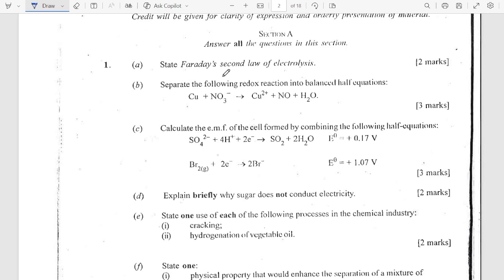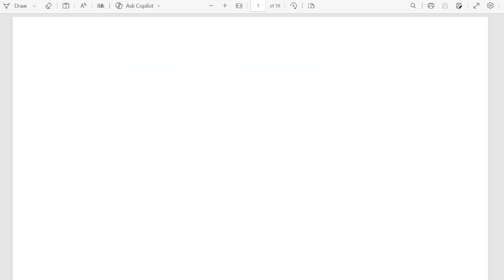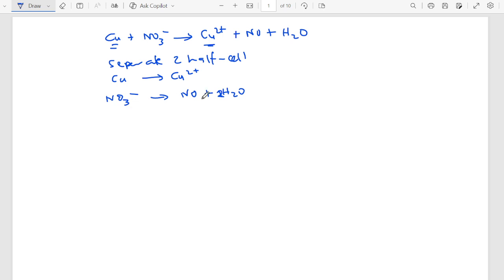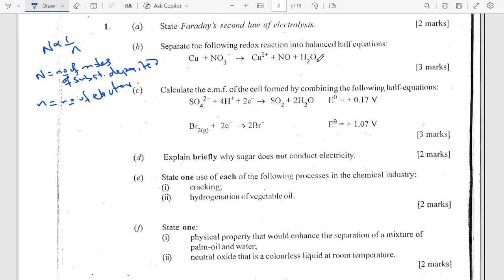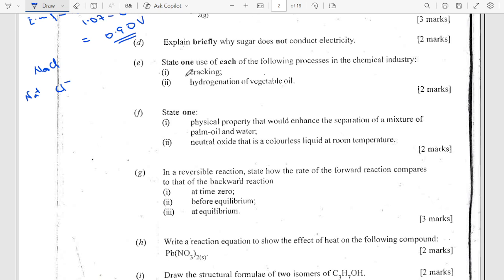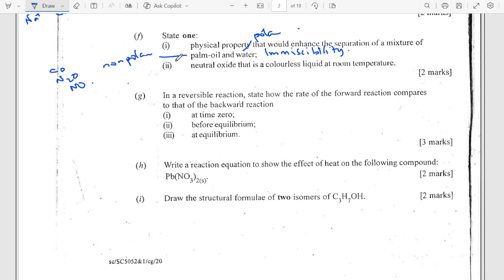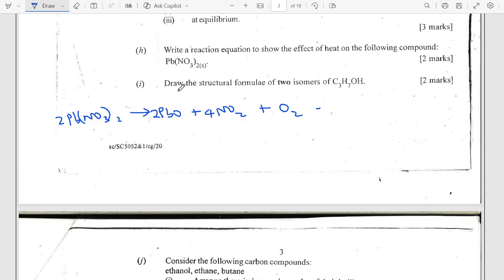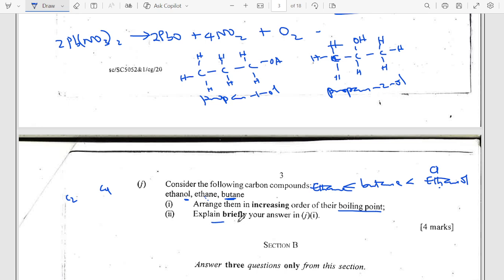waec chem theory q1 2020